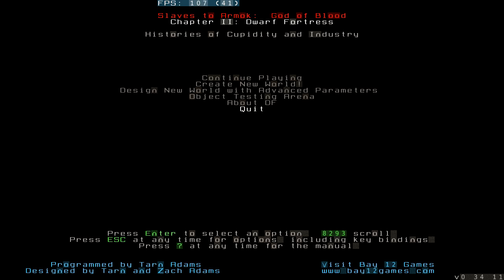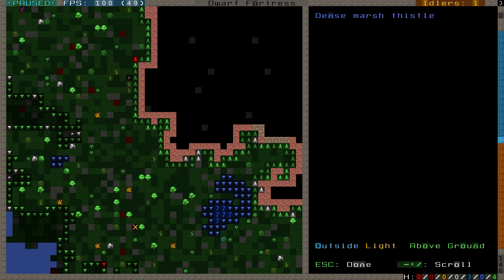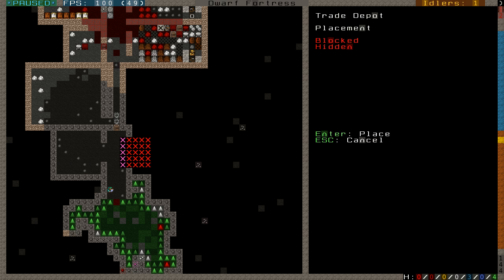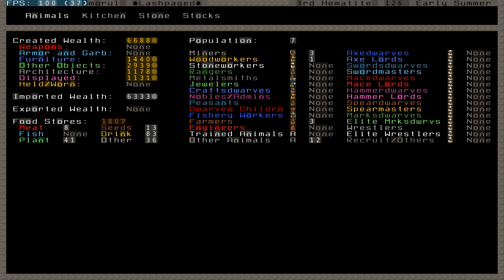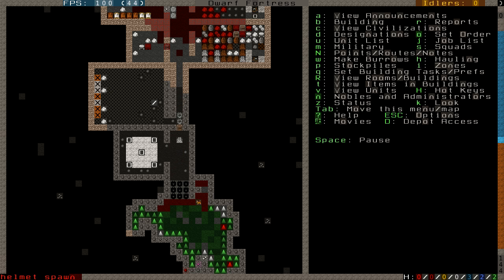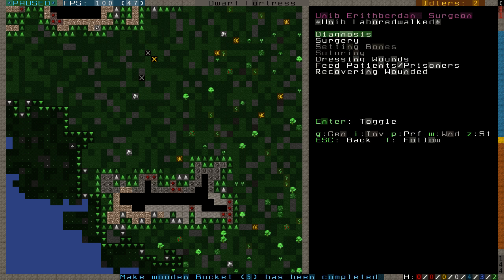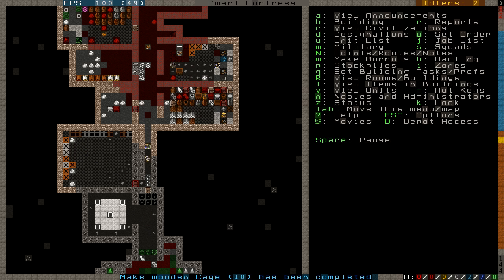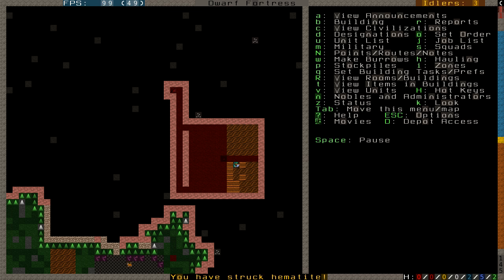Dwarf Fortress Part 3 - Summer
Dwarf Fortress is probably one of the most complex games you can play on a PC. Your job is to guide a group of Dwarfs in establishing a new settlement / fortress. It tracks many objects including their composition and quality and the personalities and wants and desires of your dwarfs. You designate where to dig and what build and what to grow. the the dwarfs with decide which of the jobs to do first, and if they become hungry or tired will stop working to eat or sleep.

I'm using the Lazy Newb pack, which give you extra utilities to help play and adds features and graphics packs to the base game.

In this video, I play through Summer. I build a trade depot and attempt to get it to be accessible to traders that will come in the fall, and I create a storage room for items that I'll be trading and receive as a result of trading.  I complete the dining room, and we get some unexpected visitors that I then attempt to deal with.